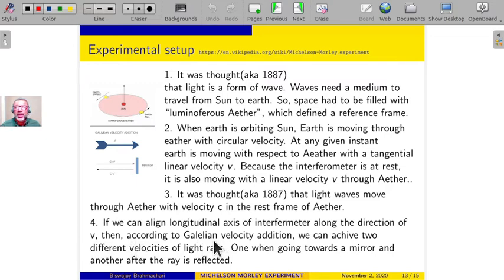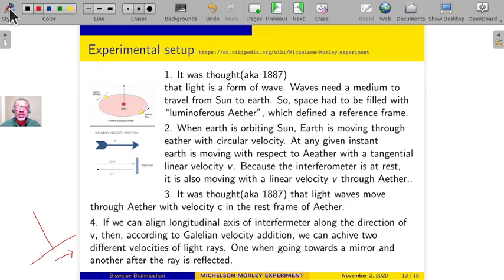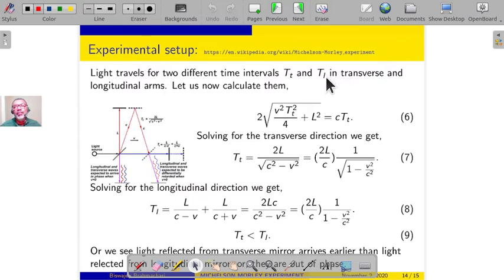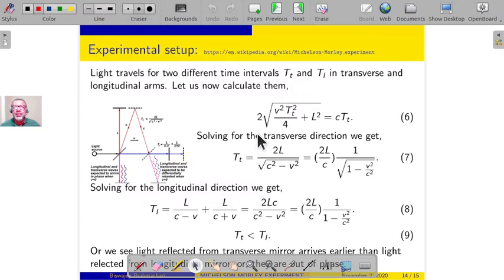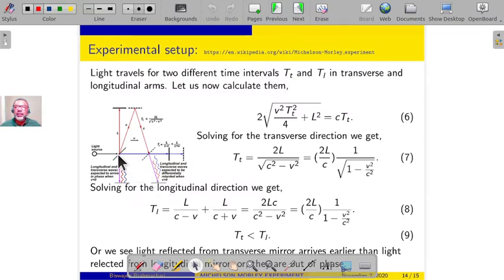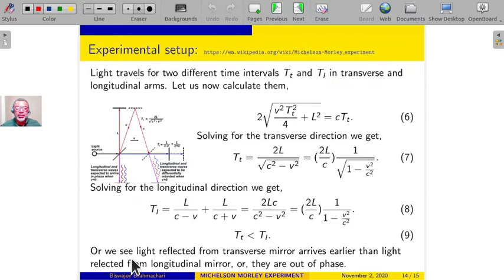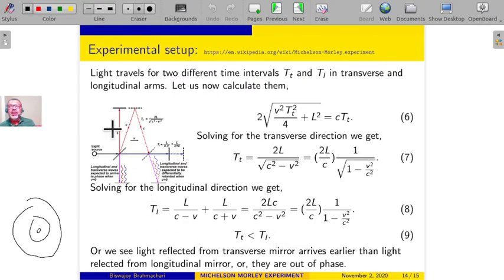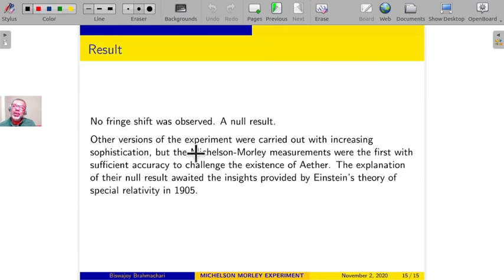Michelson Morley Experiment: Quick Review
This experiment was performed in 1887 and results were published in the same year.